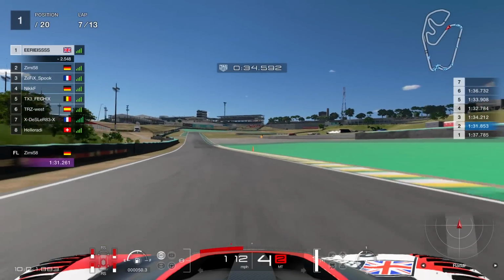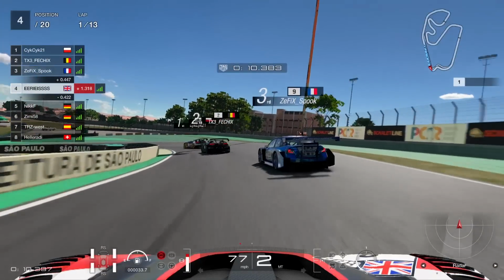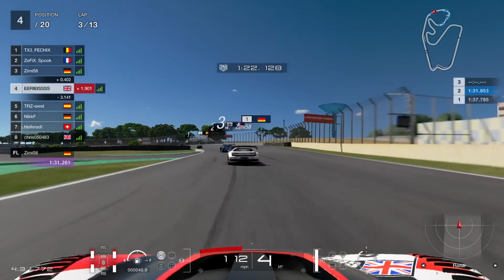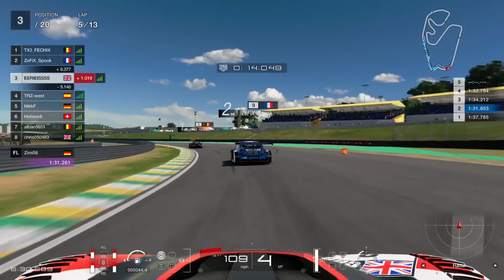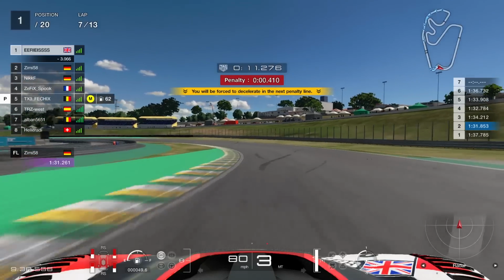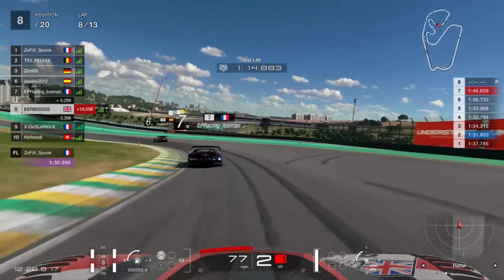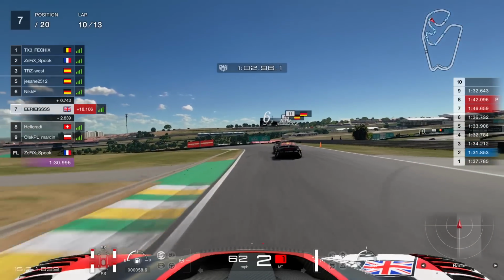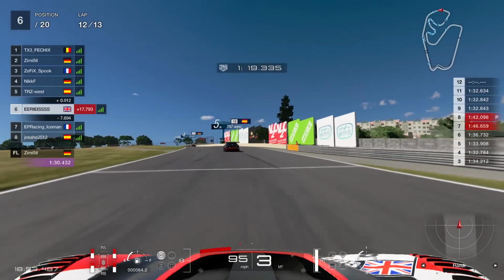The last video of 2018 on Gran Turismo Sport!!